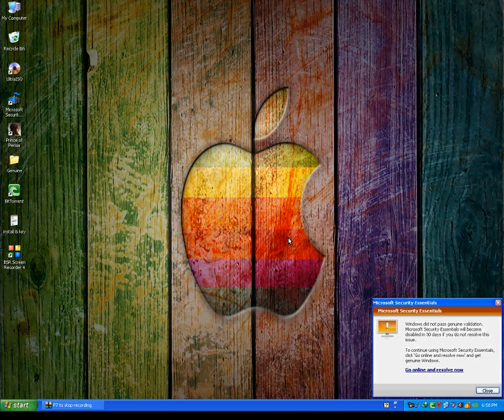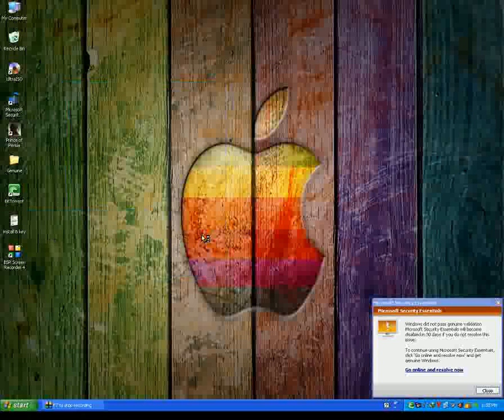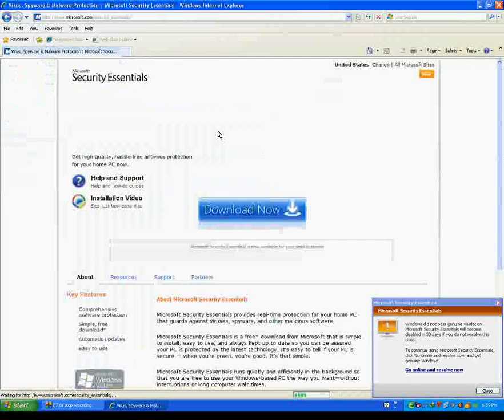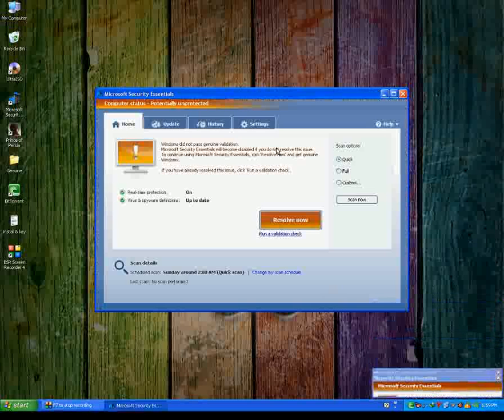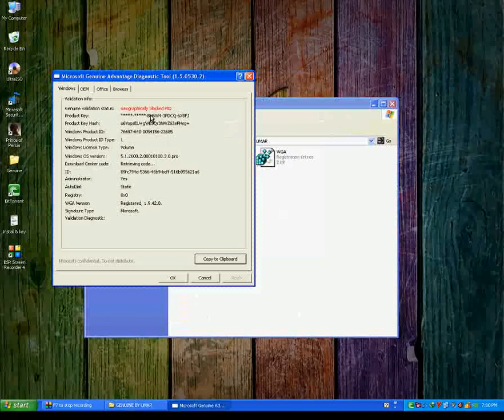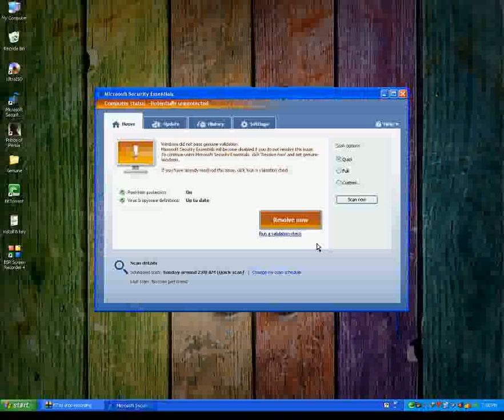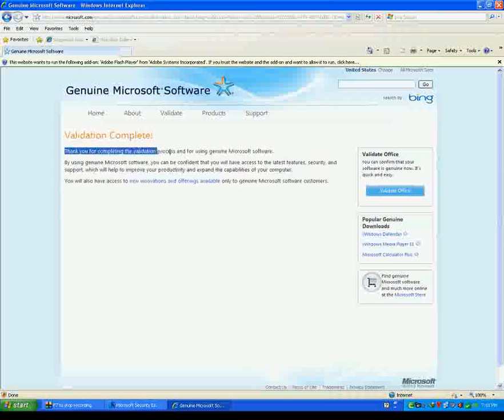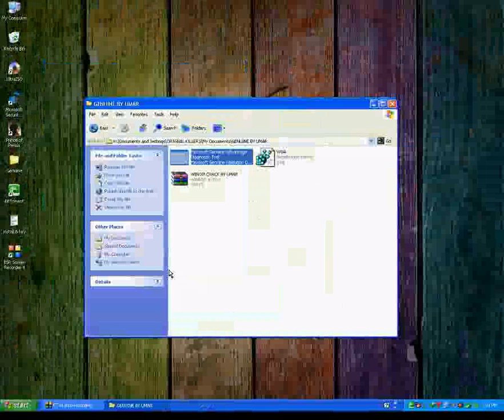How to make window xp Genuine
Hello Friends!
In this vdo, i will show you how to make your windows sp2and sp3 Genuine.
Install this on your pc.
NOw, Download another file
Plz comment - sub - rate

FOR DOWNLOAD FULL VERSION GAMES FOR FULL FREE 100 WILL% WORK